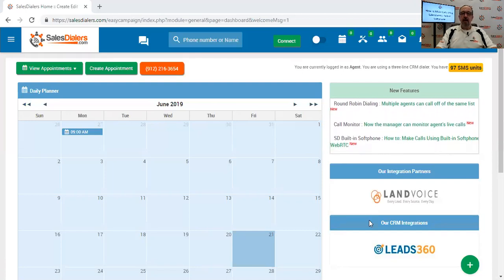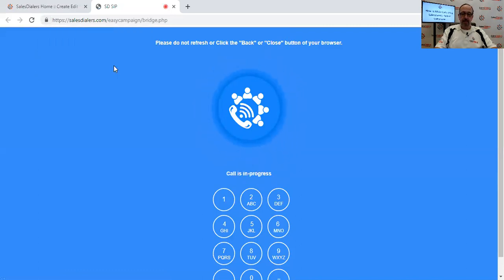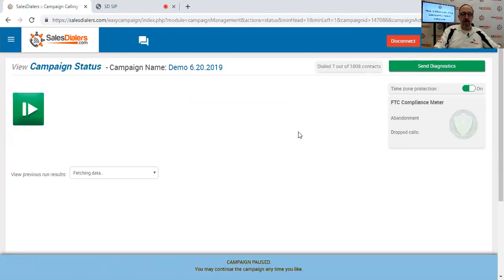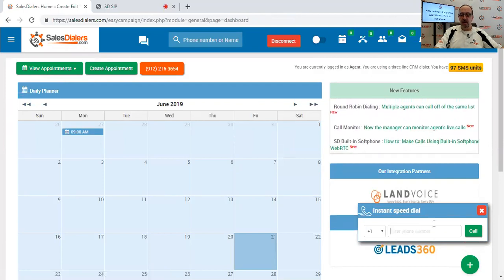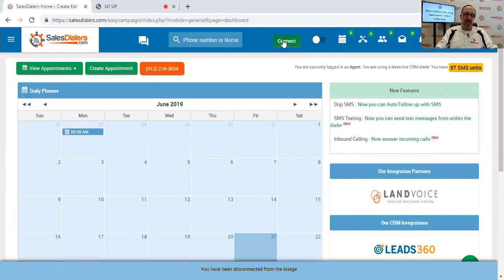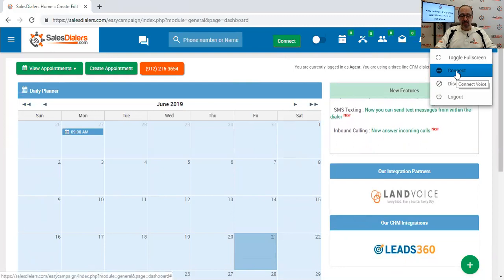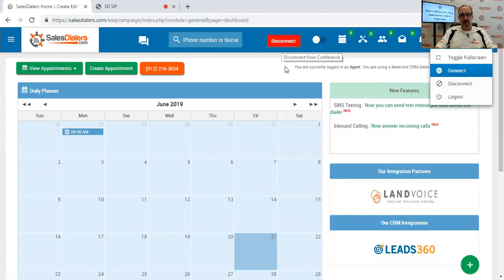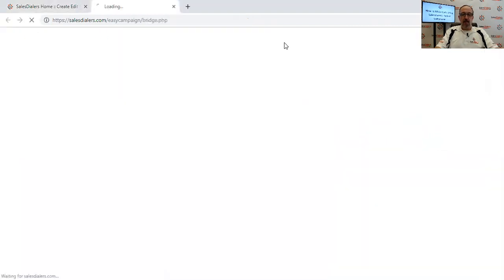SalesDialers.com How-to: Make Calls Using Salesdialers' Built-in Softphone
This How to Video covers how to use the Salesdialers' built-in softphone for calling your conference bridge and running your campaign.

Sales Dialers is a cloud-based software by an A rated BBB company that lets its user's dial leads more, track leads better and close more sales. The SalesDialers.com award-winning sales engine technology is used by some of the fastest growing businesses in the US. At Sales Dialers, we pride our self in providing clients the most advanced and affordable dialing software on the market today. Our business clients consist of a single user (One man shop) all the way up to large corporations. Call us today and view one of our daily webinars to find out why our Salesdialers.com phone dialer software is used by some of the INC 500 fastest growing companies in the US.